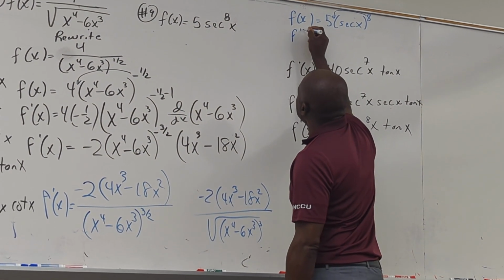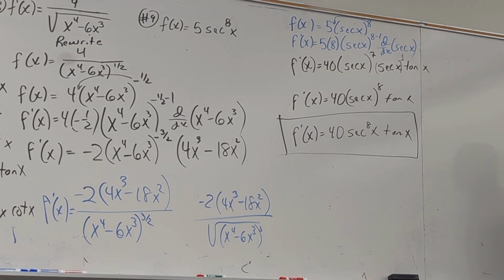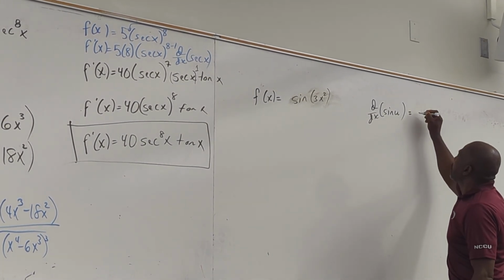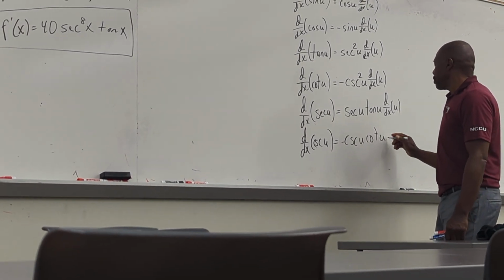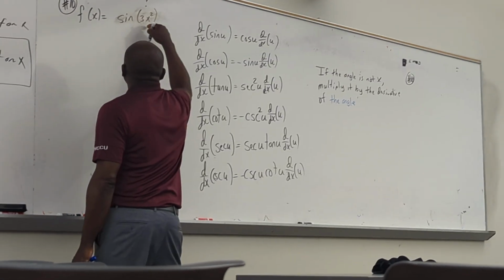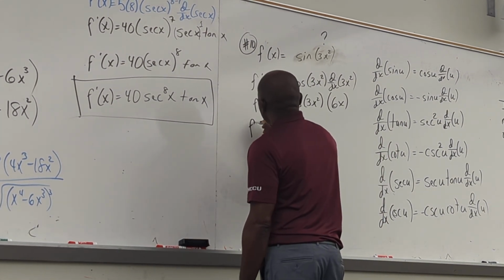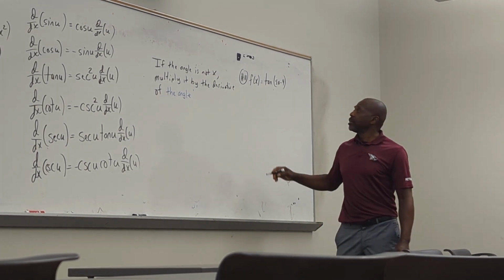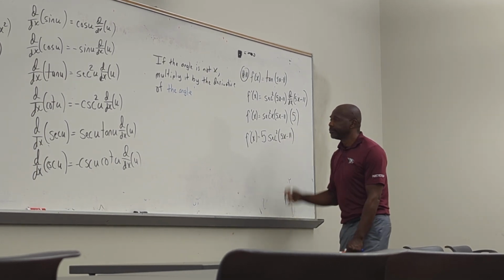June 17, 2025 on chapter 3 (part 1)